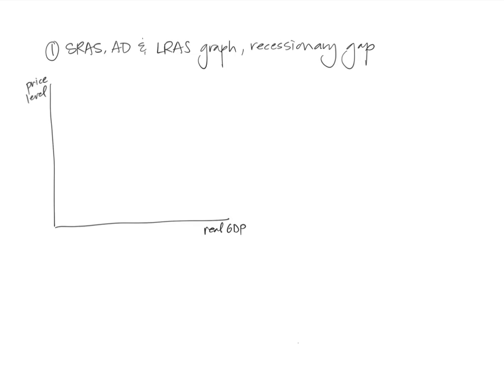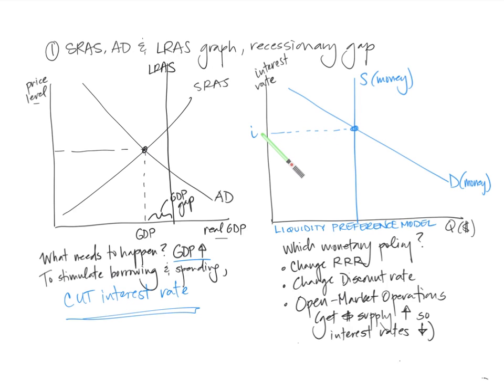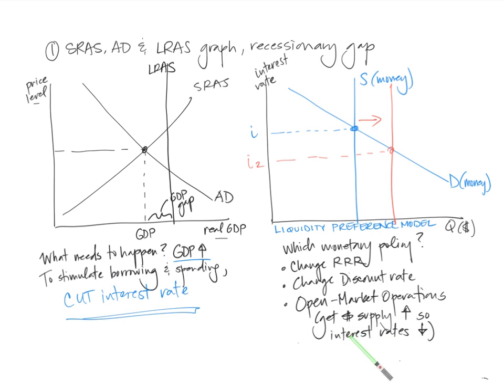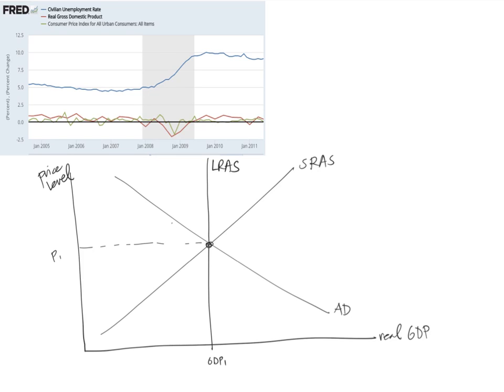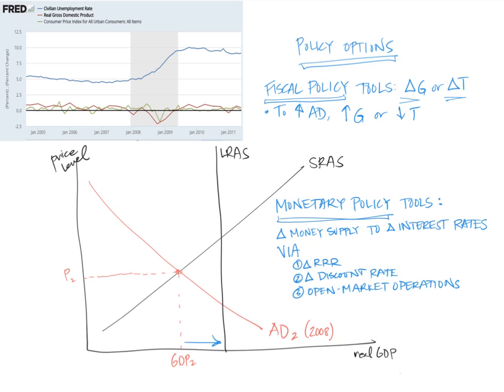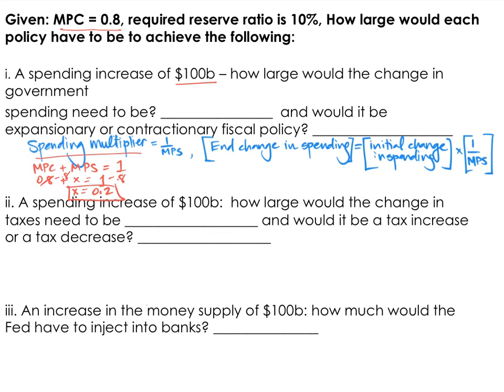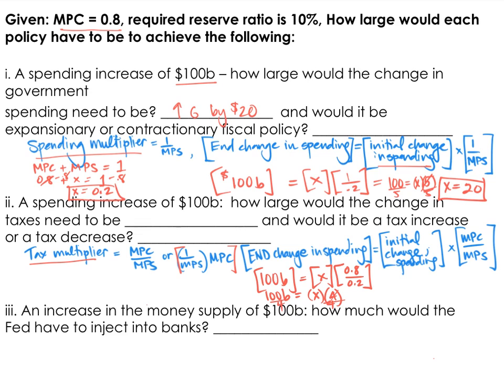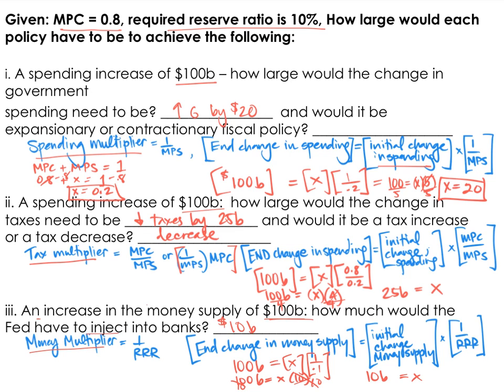Monetary policy in action